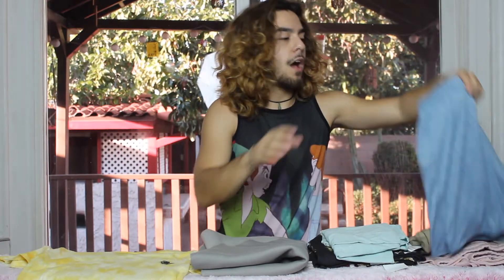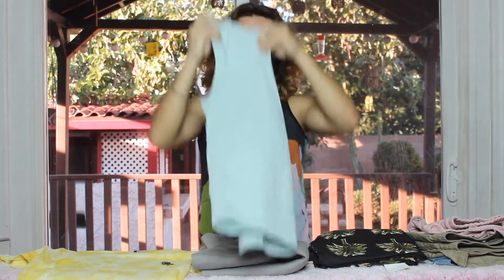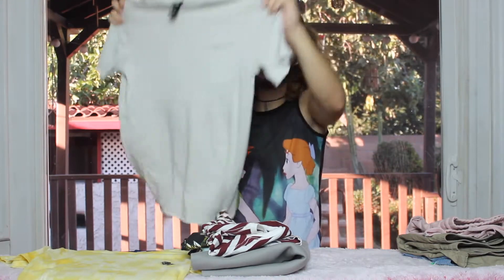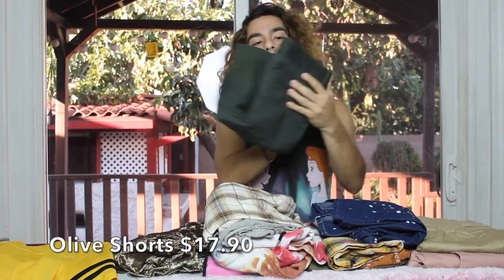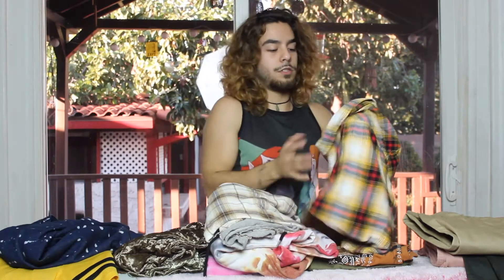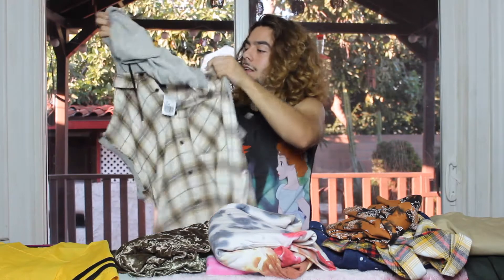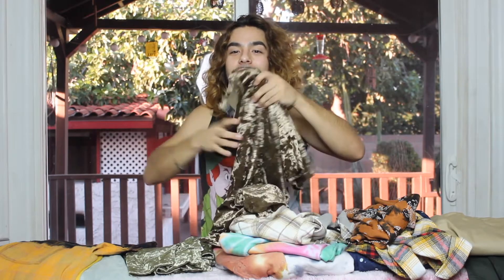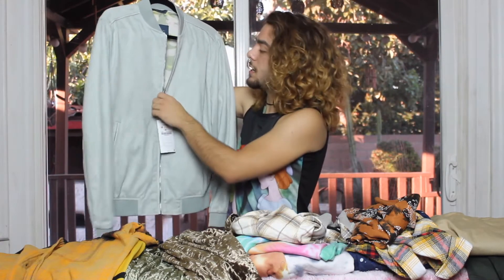HUGE HAUL | Forever 21, H&M, Zara | Tre Trujillo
I MIGHT HAVE AN ADDICTION!
Forever 21, H&M, Zara.

So I've been shopping and I may have went a little overboard. 3 entire bags full of clothes - what a dream.

I tried my hardest to get all the links for you guys, but sadly the items that were on clearance or were purchased before the new shipments were made - could not be found anywhere, but I linked you to some similar items.

OFFICIAL WEBSITES

H&M

FOREVER 21

ZARA

Y O U ' R E   W E L C O M E !